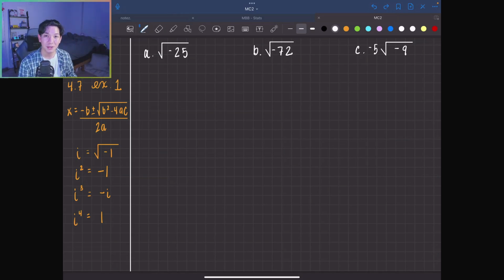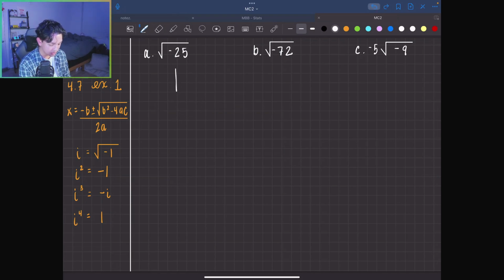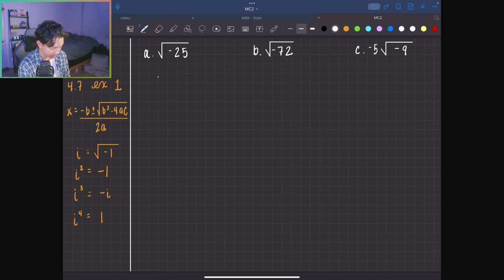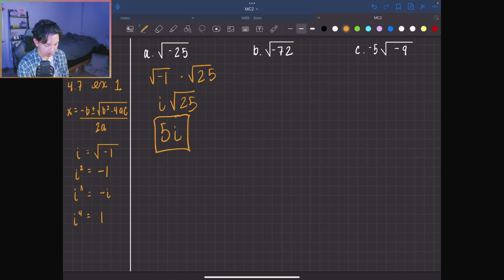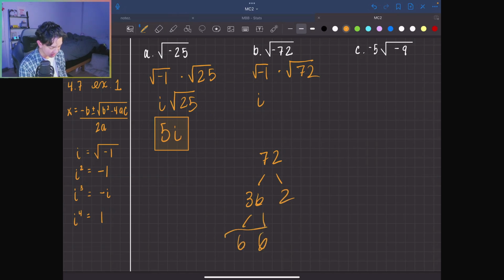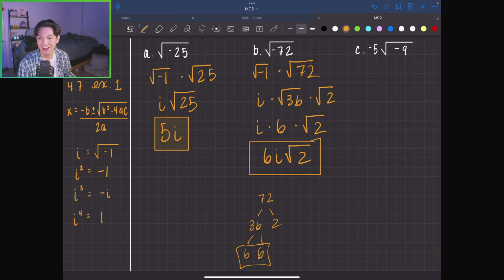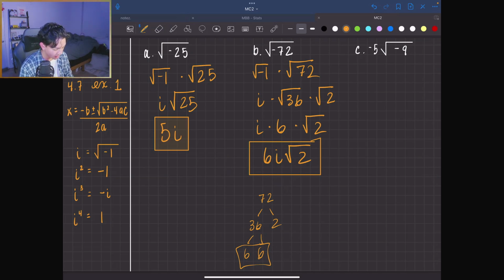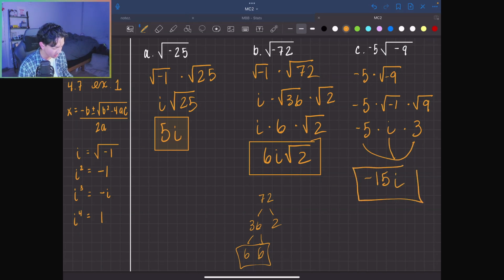4.7 Complex Solutions ex. 1